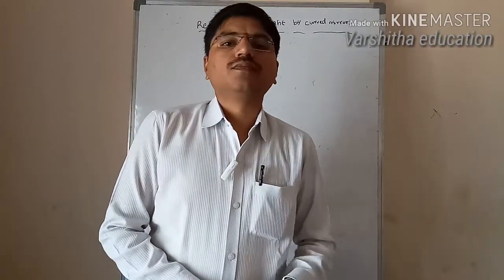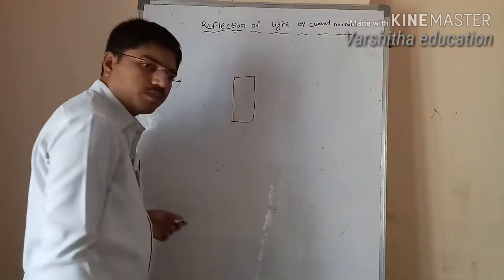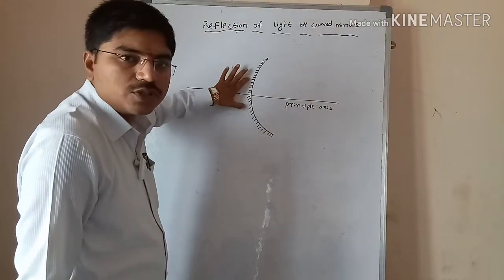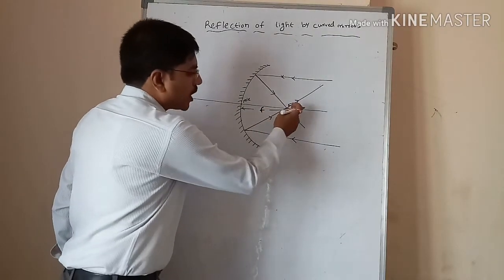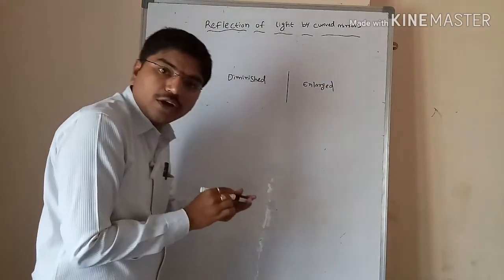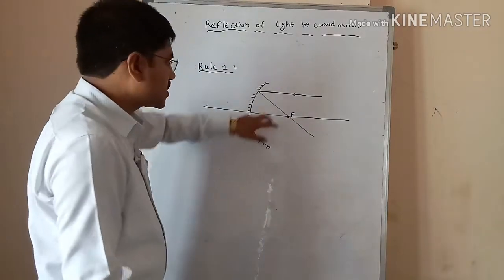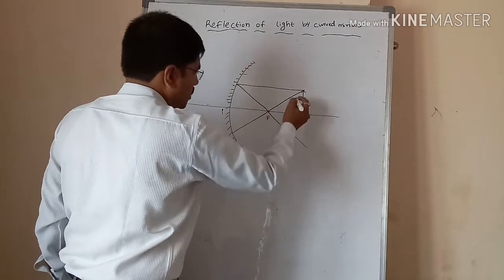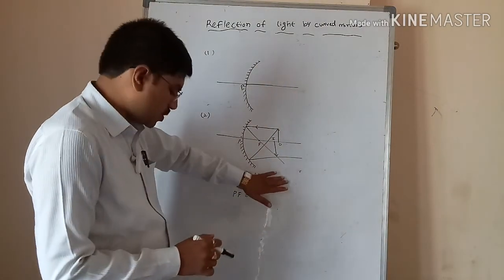10th class Physical science Reflection of light by different surfaces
Telangana & Andhra pradesh States 10th class Reflection of light by different surfaces lesson by Beemani Shiva Prasad